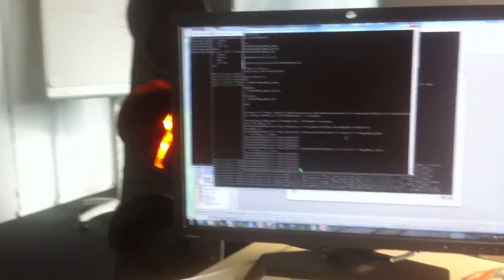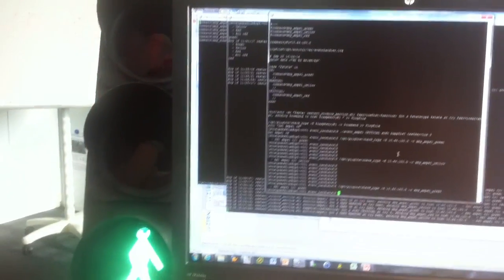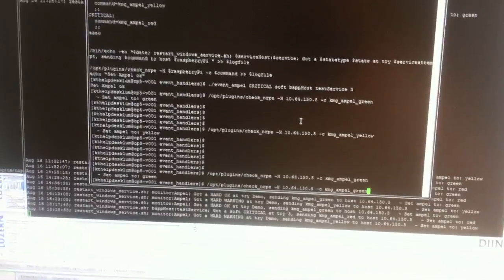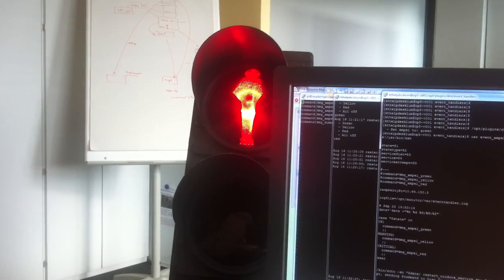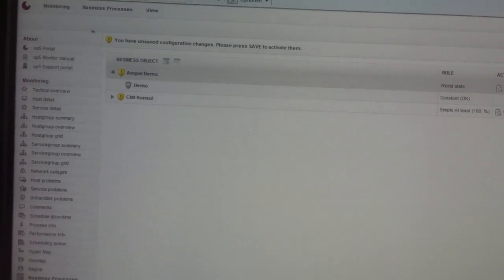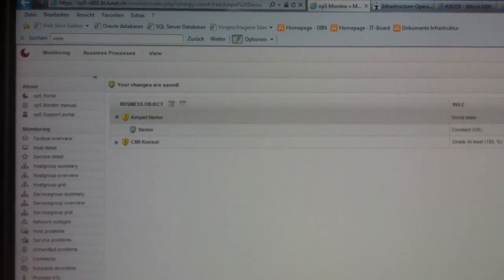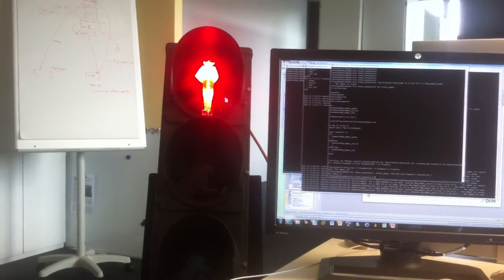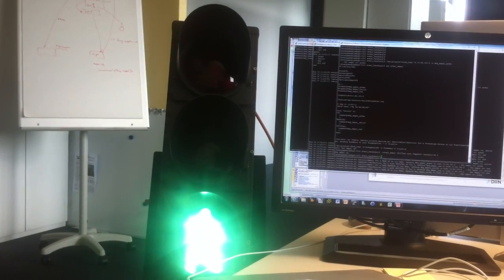herr gaarmann2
This video shows one of my Raspberry Pis connected to a relay board, and a short description on how I integrated it with Nagios/OP5.